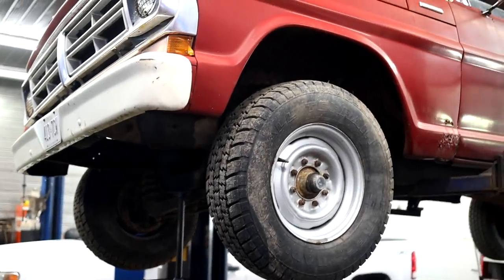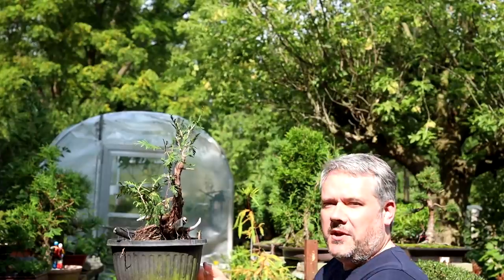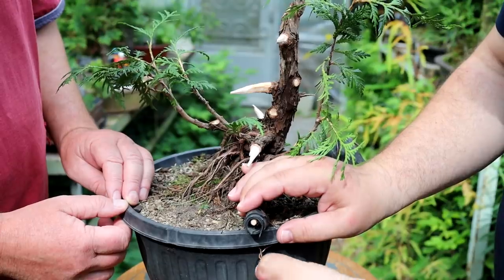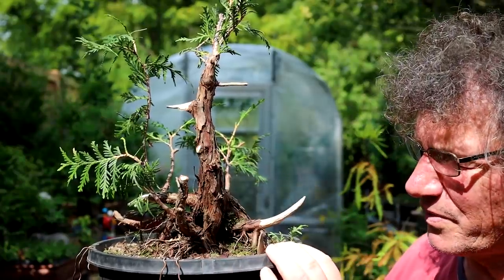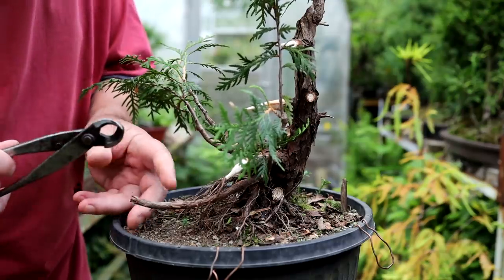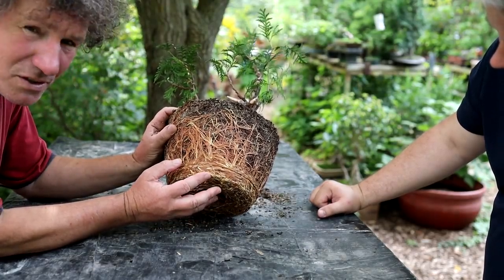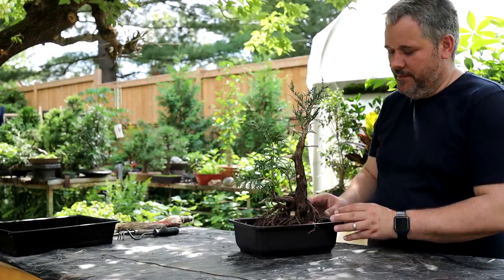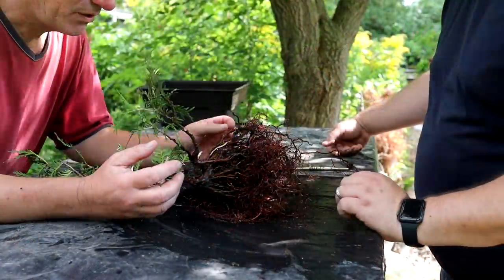The Mountain Style Cedar Bonsai, Part 2, The Bonsai Zone, Sept 2019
After the styling work in part 1 of this series, I think both Scott and I had our doubts if this bonsai will ever look good!
A new day brings more challenges and then at the end of day 2, our work is complete. Let us know what you think of the tree in the comment section!